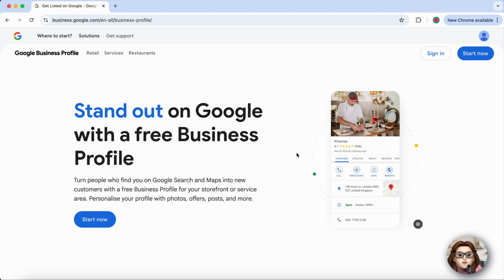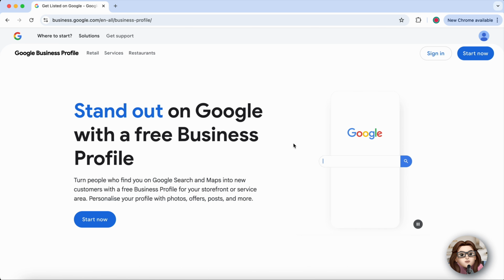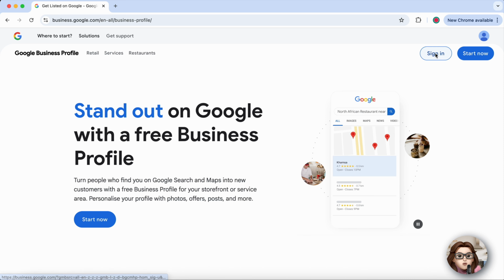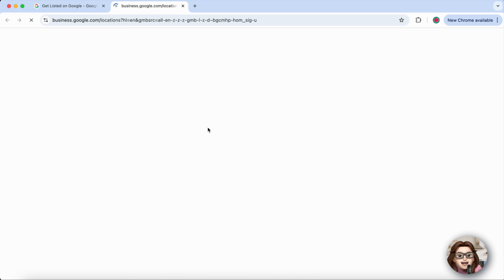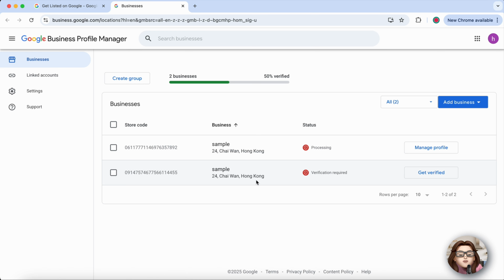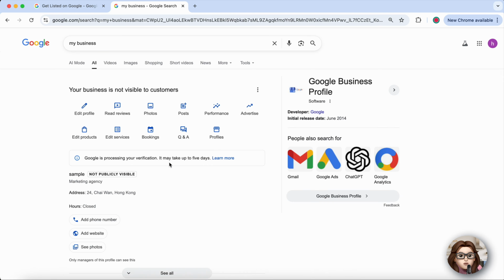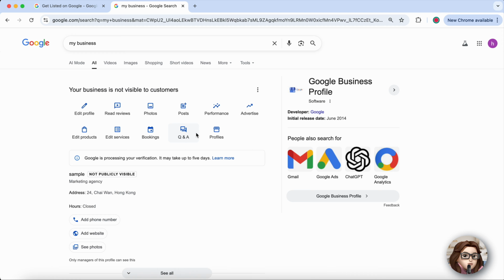How to Add Q&A to Google Business Profile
In this video, you’ll learn how to add Q&A (Questions and Answers) to your Google Business Profile — one of the most powerful yet underused features for boosting customer engagement and improving your online visibility.

The Q&A section on your Google Business Profile allows you to answer common customer questions directly on Google Search and Maps, giving potential clients instant clarity before they even visit your website. When used strategically, it can help you build trust, showcase expertise, and influence customer decisions — all while improving your SEO ranking.

This step-by-step tutorial will guide you through the exact process of adding and managing the Q&A feature in your profile. You’ll learn:
✅ How to access your Google Business Profile via Google Search or the Business Dashboard
✅ How to add commonly asked questions manually
✅ How to provide detailed, keyword-rich answers that help customers and boost visibility
✅ How to upvote your most important questions for better ranking
✅ How to monitor and reply to new customer questions in real time

We’ll also discuss best practices to ensure your Q&A section remains professional and useful. For instance, avoid leaving questions unanswered — and make sure your responses reflect your brand voice. We’ll also show you how to report or hide inappropriate questions or spam posted by users.

Adding Q&A is not just about answering — it’s about anticipating what your customers want to know. By pre-filling key questions such as “Do you offer delivery?”, “What are your business hours?”, or “Do you have parking available?”, you create a smoother experience that increases conversions.

You’ll also learn how to use the Q&A feature for SEO advantage. Every question and answer helps Google understand more about your business, location, and services — which can improve your ranking in local searches.

By the end of this tutorial, you’ll know how to set up, optimize, and maintain the Q&A section of your Google Business Profile effectively — helping you stand out among competitors and attract more local customers.

This video shows you How to Add Q&A to Google Business Profile Easily! Watch this Video till the end to learn How to Add Q&A to Google Business Profile.

Were you able to figure out How to Add Q&A to Google Business Profile? Share this with your friends who want How to Add Q&A to Google Business Profile.

Problem Solved in this Video-:

What Do you Think of How to Add Q&A to Google Business Profile?